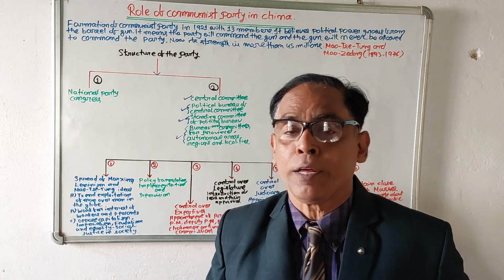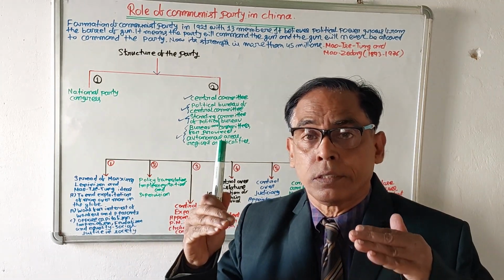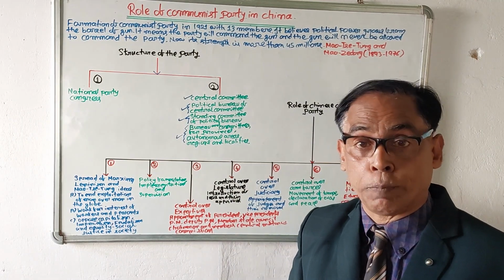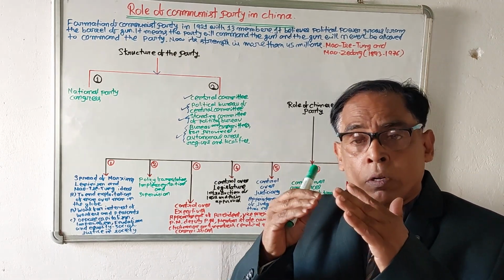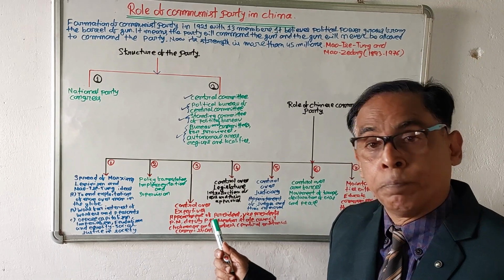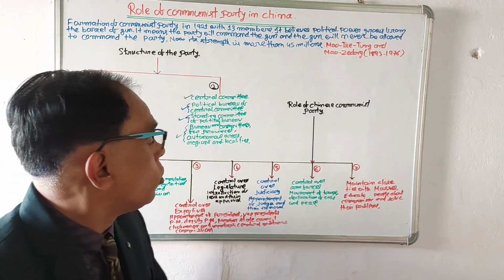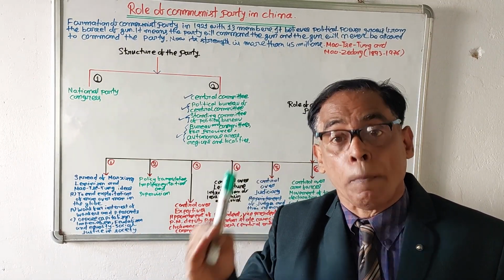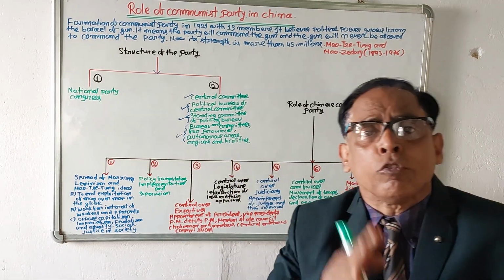165)Role of Communist Party in China.